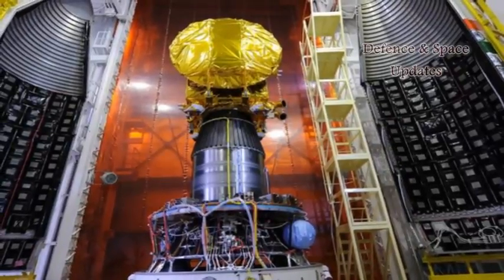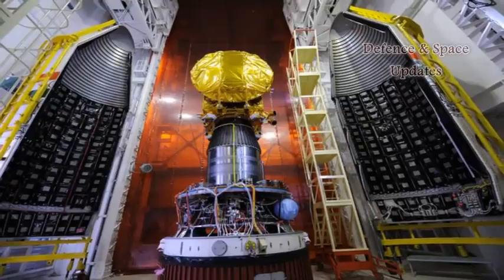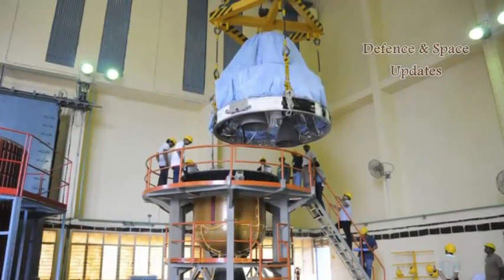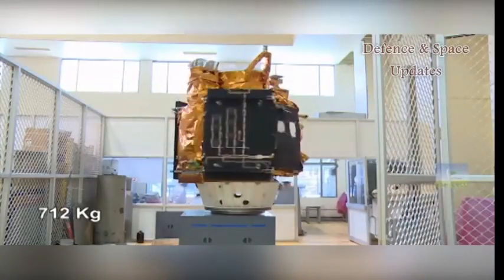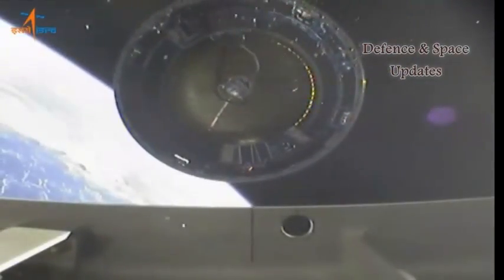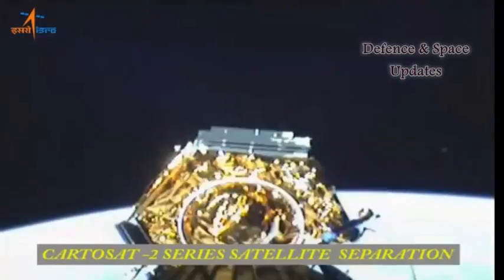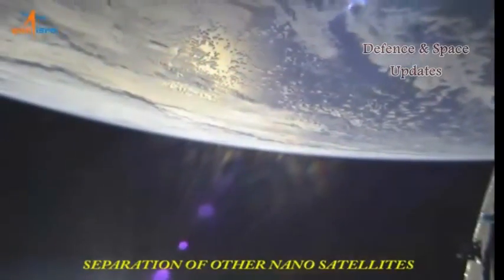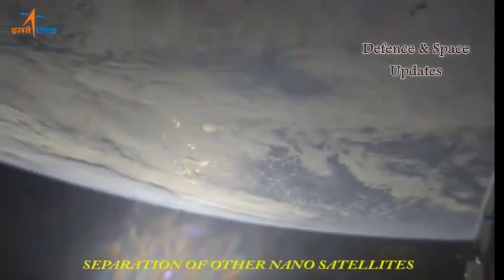ISRO Tests New Technologies At Zero Cost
By keeping the fourth stage (PS4) of PSLV-C38 rocket active for nearly 15 hours after injecting the 31 satellites into orbit on Friday, the Indian Space Research Organisation has successfully demonstrated an innovative way to test its new technologies with no cost. It also successfully gathered information on ionosphere density and its electric field which can be useful to the global space community.

The space organisation has restarted two times the PS4 engine for the data collection and testing it in the different orbits. “Usually, the PS4 will lose life after injecting the satellites. Here, it is active and will orbit ten more times till midnight,” said K.Sivan, director, Vikram Sarabhai Space Centre, Thiruvanathapuram. “With this we can test the new technology as it available nearly 15 hours after launching the satellite. Otherwise we have to use a separate vehicle. Without spending any money now we are able to test the new technology,” he said.

The PS4 stage was flown in low orbit to collect the atmospheric data. “When satellite is operating we have to ensure that certain environment and we have to design for the environment for the satellite to operate. For that the measurements are required. It is mainly to characterise the atmospheric properties and it will be useful for global science community,” he added.

Explaining the sequences, mission director B.Jayakumar said, “After completion of the separation of all satellites first restart will happen. After completing half orbit another restart will happen. The entire sequence will go up to midnight.” ISRO chairman A.S. Kiran Kumar said, “With each PSLV launch, we are trying to improve our capability in one new area. In this mission we tested multiple restarts and multiple orbits. I am sure PSLV will continue to be the demanded vehicle for going in to lower orbits.” It may be recalled that the Isro has successfully sent the Mars Orbiter Mission with the lesser budget of Hollywood movie “Gravity.”

Video Credit: ISRO